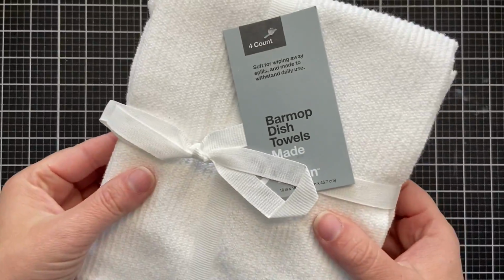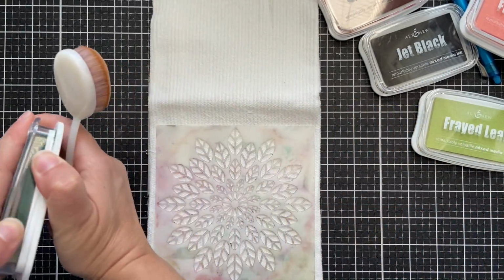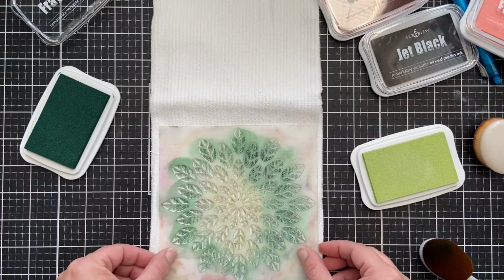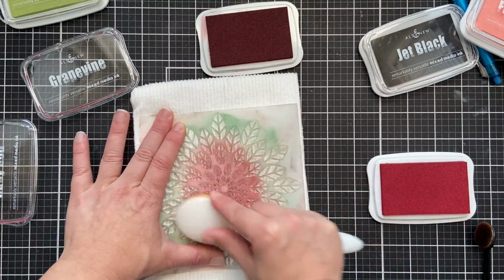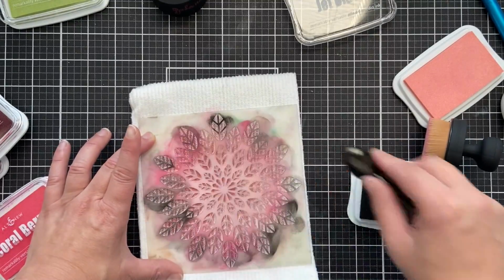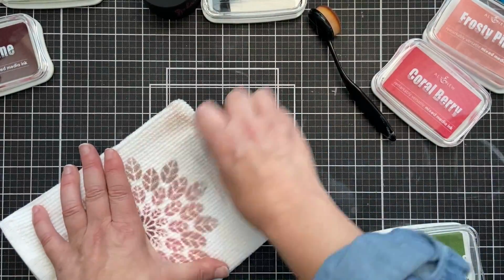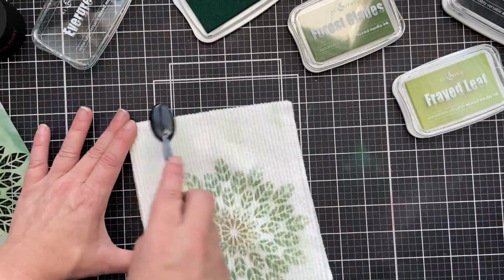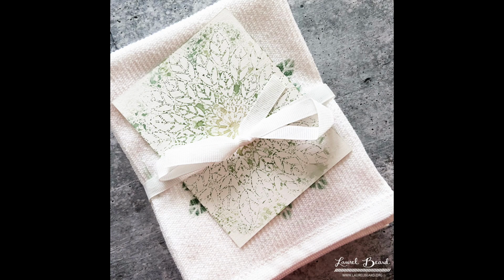Easiest way EVER to make a DIY Gift: Stenciled Tea Towel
It doesn't have to be perfect to create something someone will love. Just come for the crafts and stay for the laughs!

All of the products used in my videos are purchased on my own OR were given to me with no expectation of using them unless otherwise stated. I was not paid to make this video. I do not work for these companies for money. I only talk about quality products and give honest reviews.